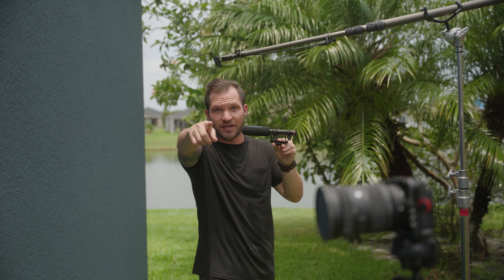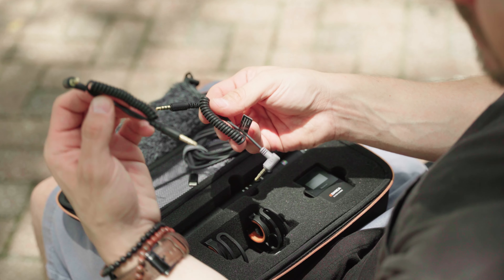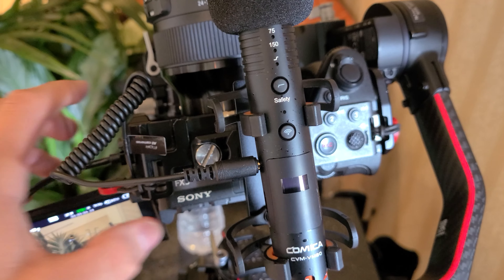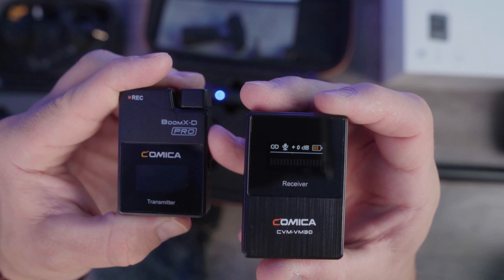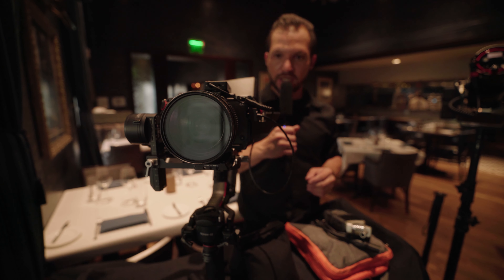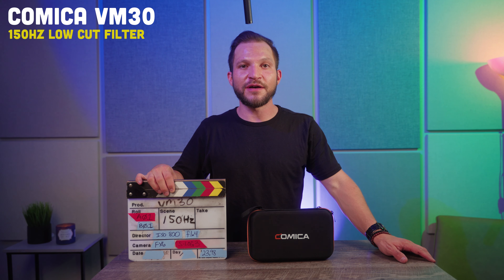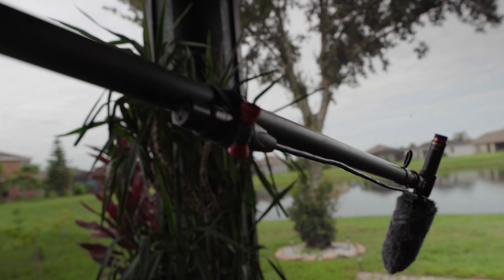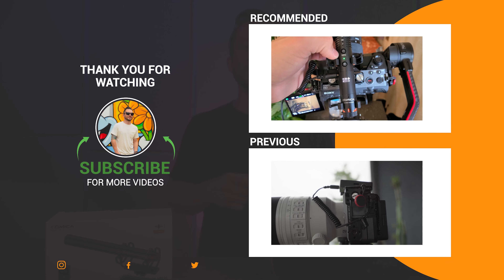The Future of Wireless Audio is Here: Comica VM30 Shotgun Mic Review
Introducing the World's First Wireless Shotgun Microphone, the Comica CVM-VM30! This is a 2.4G wireless mic transmission system that can reach over 300 feet, BUT can also be plugged into your camera directly like a traditional Shotgun microphone, OR into your computer as a Broadcast Quality Podcast Mic. Not only that, but there are a ton of features packed into the actual microphone like Low Cut Filters, High Frequency Boost mode, and a Safety Track to save your audio from Peaking or coming in too loud.
In this video we are testing out the range, and sound on camera, as a Podcast mic going into the Computer, and a Wireless Boom Mic. Plus, noise reduction tests, low cut, safety tracks, and more!

Comica VM30
Comica BoomX-D2 PRO
Comica Handheld Mic Holder
Comica BoomX-U QUA
Comica CVM-DS-XLR Cable

Mics Compared in this video:
Comica BoomX-D2 PRO
Comica BoomX-U QUA
DEITY S-Mic 2S
DEITY V-Mic D4
Deity Pocket Wireless
Rode Wireless Go II
Rode Lavalier Go
Rode NTG5

0:00 Intro
0:45 On Camera Shotgun
1:47 What You Get
4:20 Podcast Microphone
5:09 How to Use
7:13 BoomX-D PRO
8:46 Sony FX3
9:23 Safety Track
10:40 Handheld Mic
11:25 Distance test
13:13 Built-In Preset Tests
14:16 VERSUS Other MICS
15:49 Wind Tests
17:48 Needs Improvement
18:11 Conclusion

Audio Technica Headphones

CAMERA GEAR USED IN THIS VIDEO:
CAMERAS:
Sony FX6
Sony FX3
Sony a7RIII
Sony ZV-E10

LENSES:
Sony 70-200mm GMii

SOUND GEAR:
Comica VM30
Comica BoomX-D2 PRO
Rode NTG5
DEITY S-Mic 2S
DEITY V-Mic D4
DEITY Pocket Wireless
Deity D4 DUO V-Mic

==FX3 CINEMA RIG AND ACCESSORIES=
Tilta FX3 Cage
Tilta FX3 15mm Rod Baseplate
Tilta Wooden Left NATO Handle
Tilta Mini V-Mount Kit I
SMALLRIG
FX3 HANDLE EXTENSION ndleExtension
SmallRig Wood Top Handle

This video is NOT sponsored by Comica, Deity, Rode, or Audiio.com but Comica did send the kit out for me to review, so feel free to use my links to show support for the channel if you enjoyed the video or learned anything new!

Ray Valencia
SHIPREC VISUALS, LLC 2023